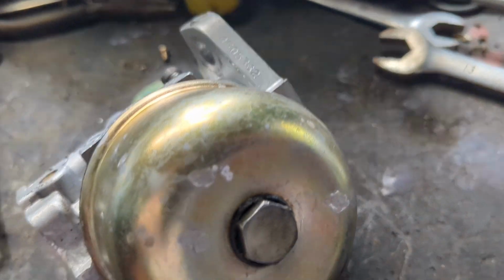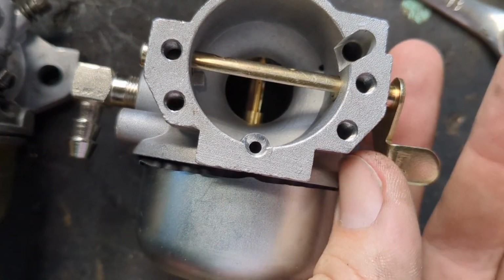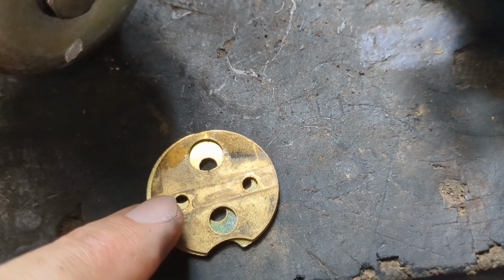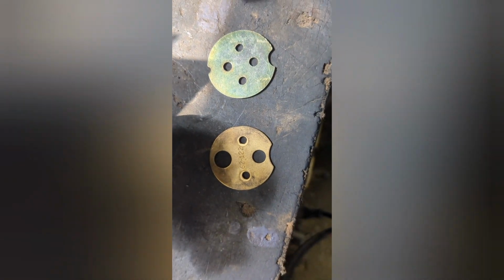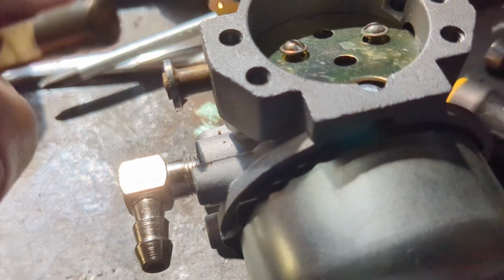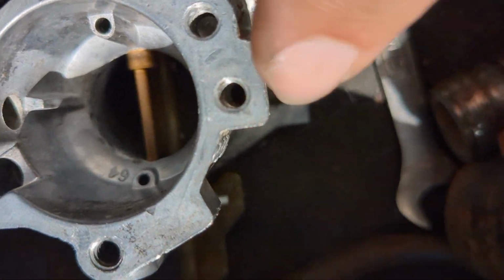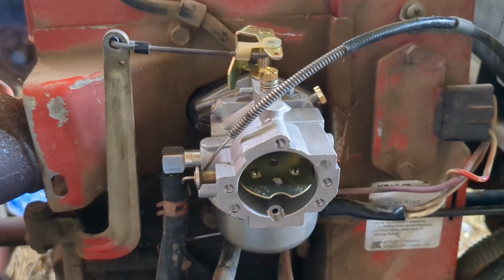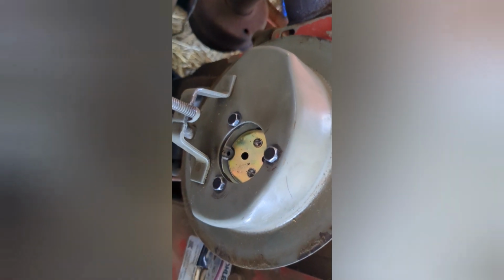Fixing/modifying carburetor on Kohler motor M16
Modified carburetor on Kohler M16S on Allis 916 Lawn Tractor, also fits M16 and K341.  When tractor was at full speed it would bog down.  This fixed it.

part# 4505382
also 4505368

($15 carb in video*)

($50 actual replacement carb*)